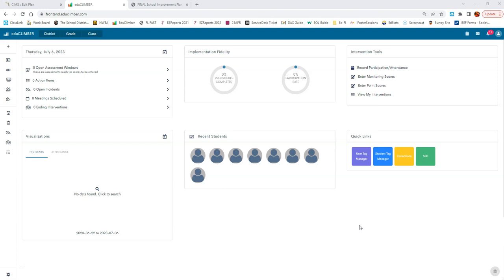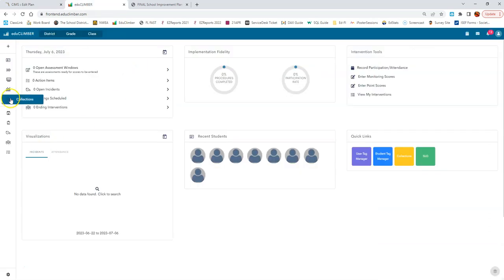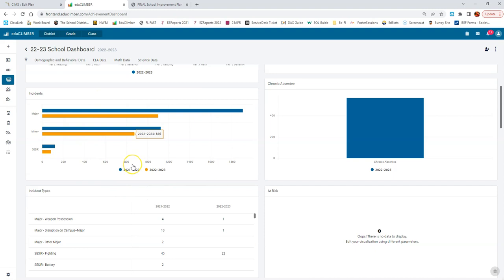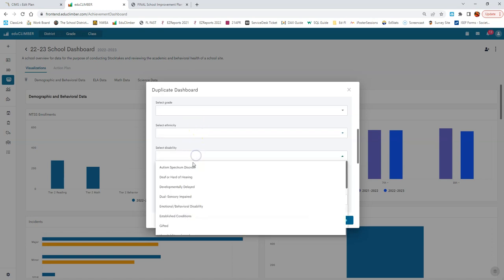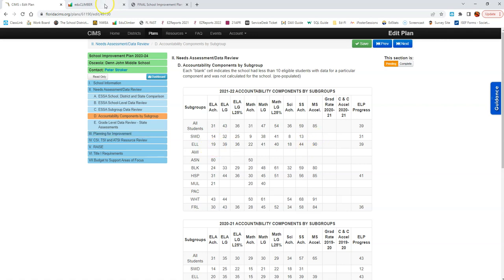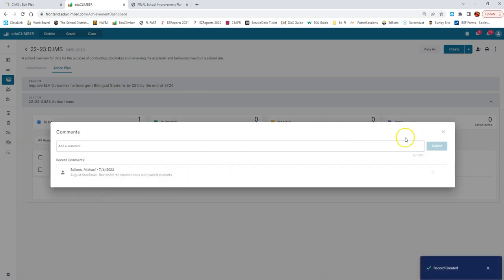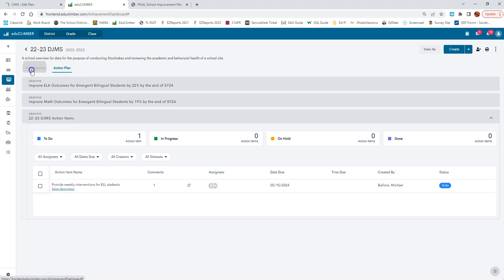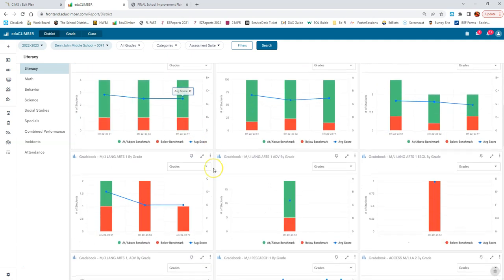eduClimber Training for 2023 SIP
A video describing how to use eduClimber's Achievement Dashboard and Action Planning function to set up a SIP in the platform.